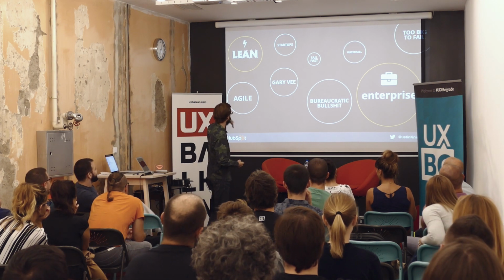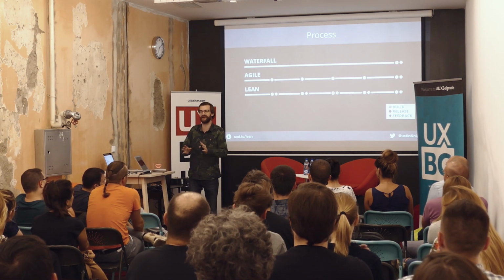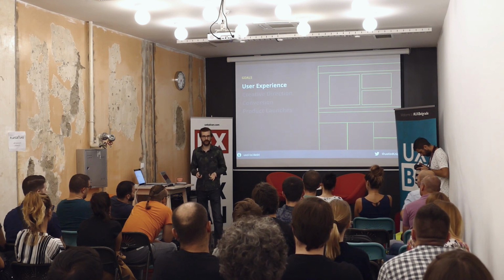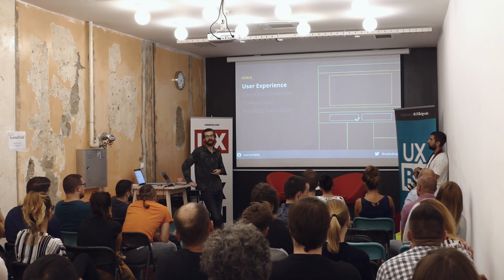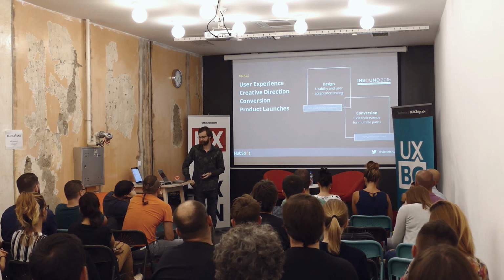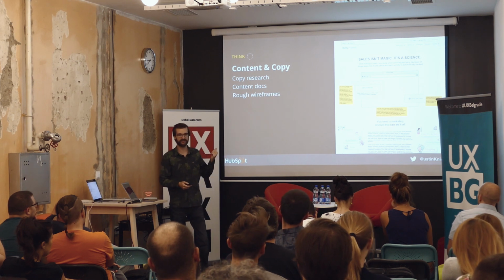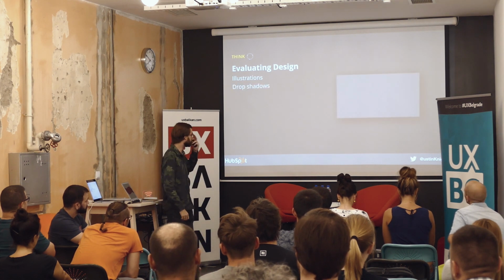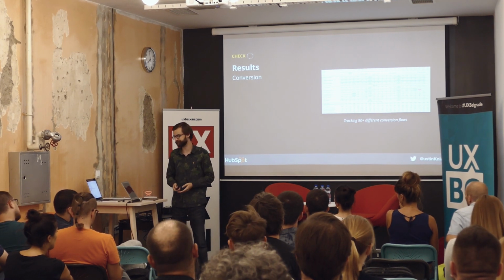UX Belgrade: Lean UX In The Enterprise (Austin Knight)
As a digital nomad, he works remotely and lives amongst different design communities throughout the world. He mentors students and startup founders at Columbia University in New York, co-hosts the UX and Growth Podcast in Boston, leads a study on South American design in Rio de Janeiro, and speaks at select international events every year. His latest work and in-depth design essays are published at AustinKnight.com.

Lean UX in the enterprise

This is the story of how we doubled the conversion rate on HubSpot.com, by leveraging a lean design process that's focused on rapid iteration and objectivity. Get an in-depth look at our distinctive UX process and how we've applied it at a public company with over 1,600 employees across 7 global offices. See exactly how it works and walk through every step of a real project, where we redesigned HubSpot.com in a period of less than 3 months. See the results, both quantitatively and qualitatively, and how we achieved them. Walk away with all of the information that you need to apply a similar process at your company. This isn’t another abstract process talk; it’s a hands-on session with actionable learnings and take-aways, backed up by data and a well-documented case study.